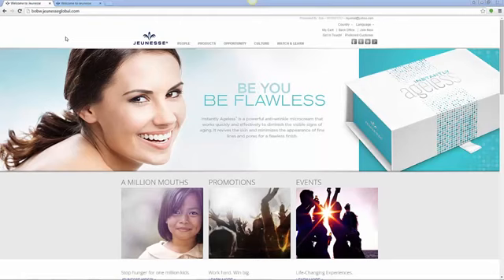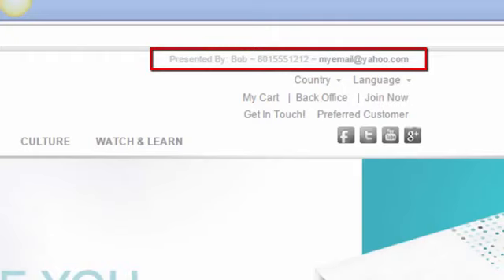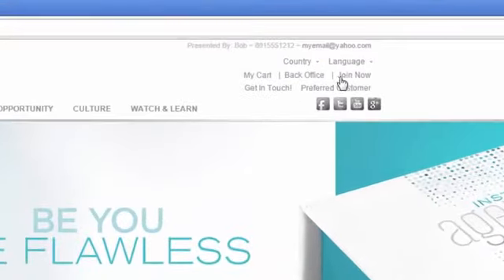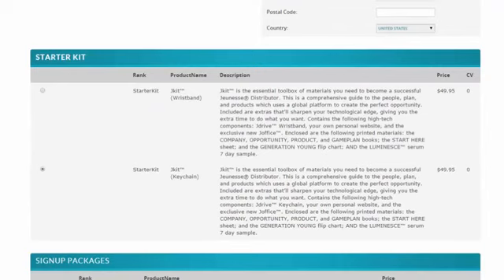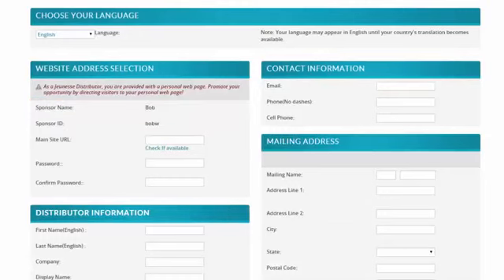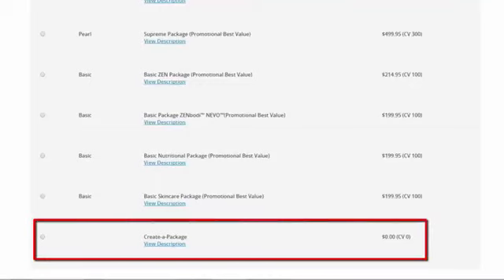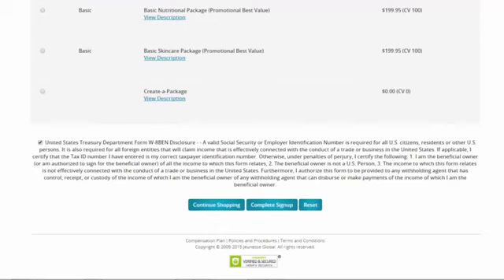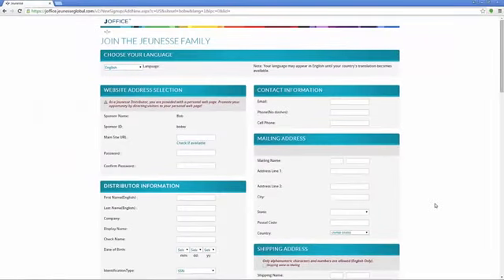Enrollment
How to enroll a new wholesale customer or distributor